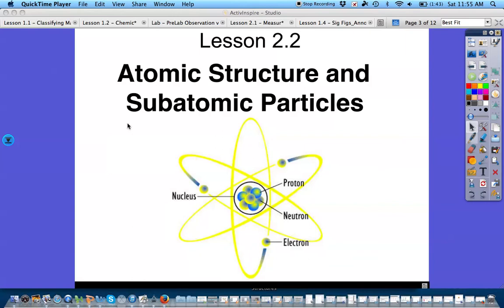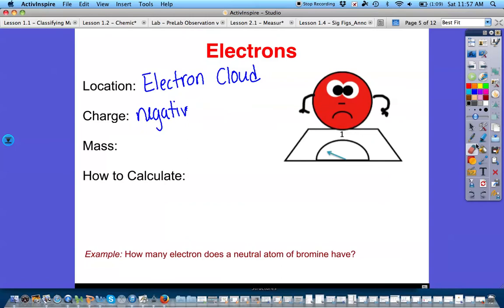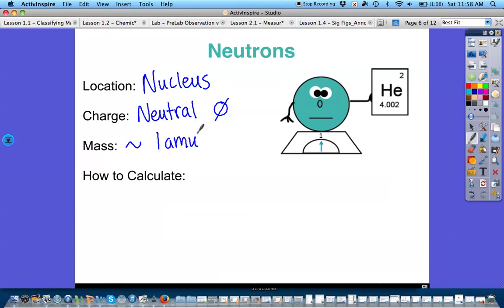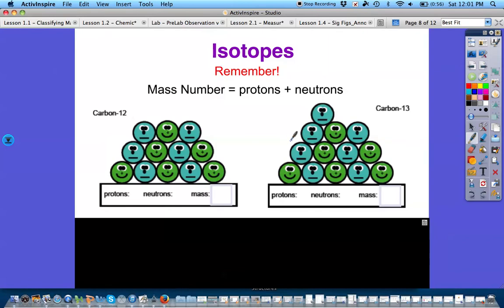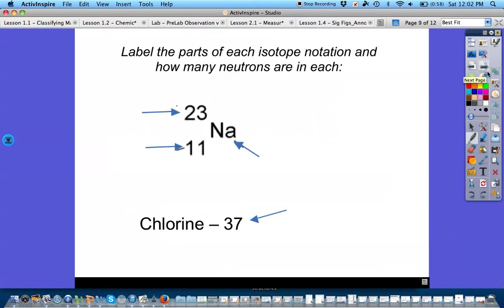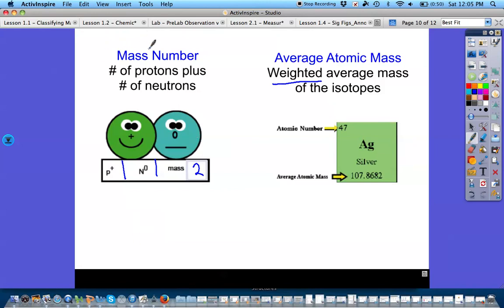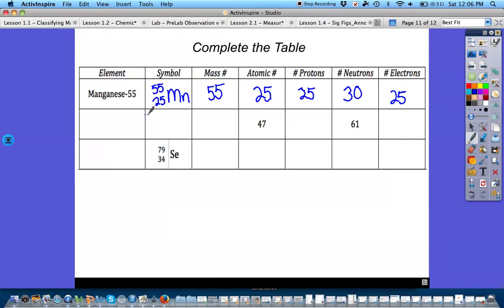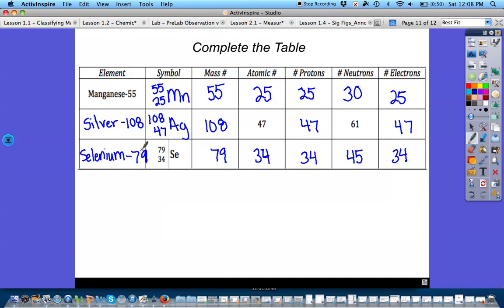Lesson 2.2 - Atomic Structure & Subatomic Particles